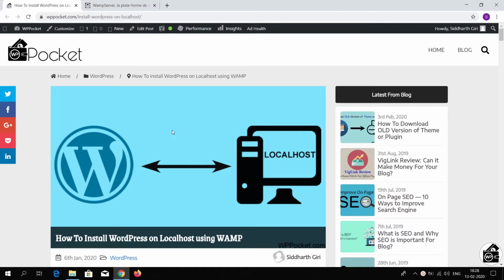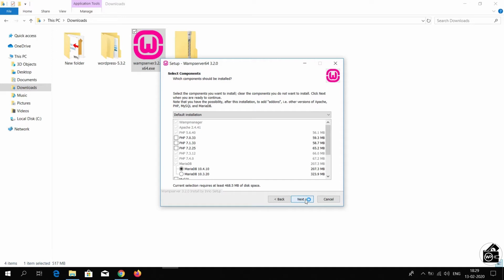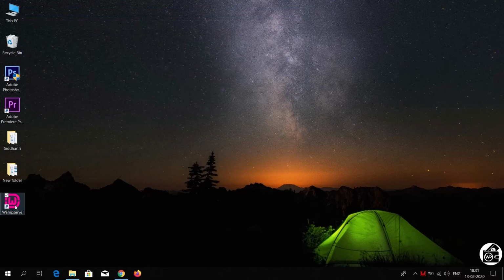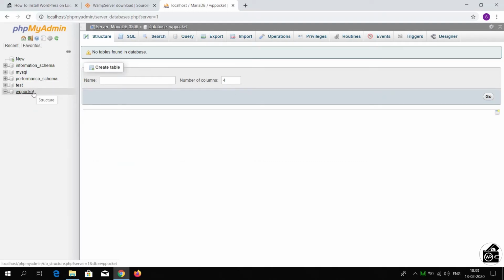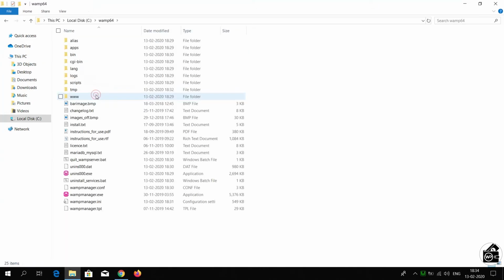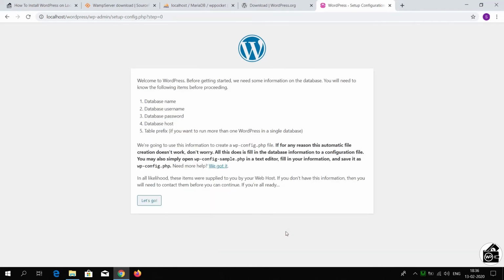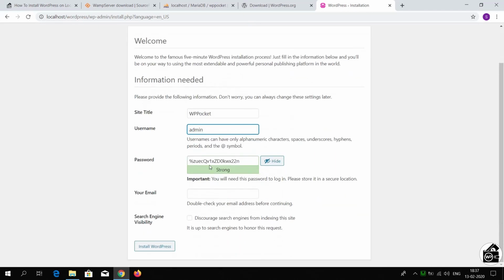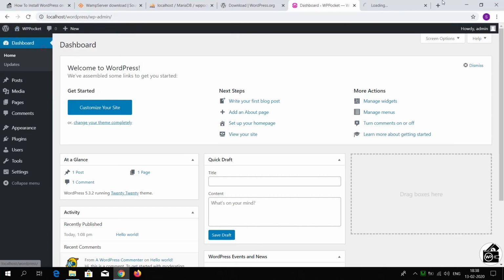How To Install WordPress on Localhost using WAMPServer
In this tutorial, I will show you steps to install WordPress in Localhost using WAMP Server.